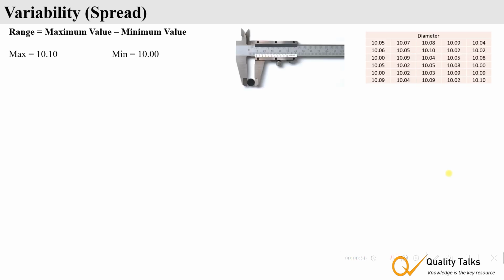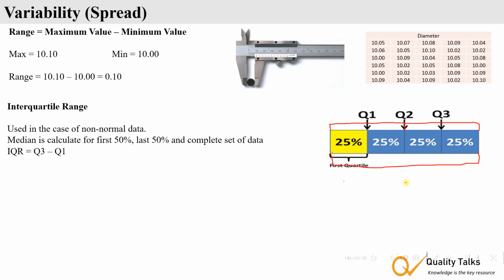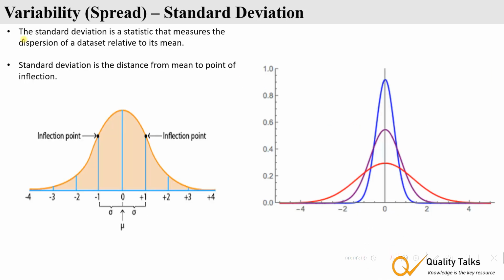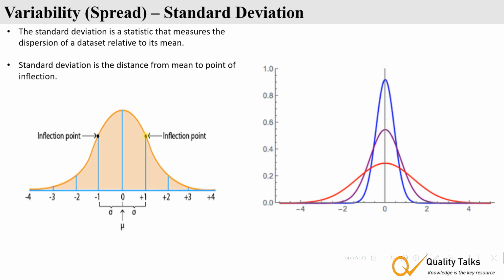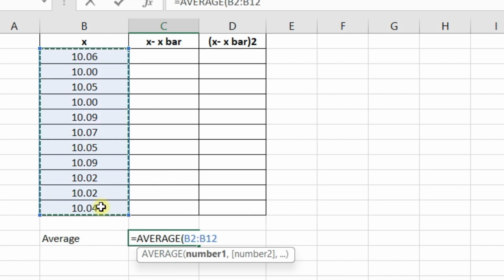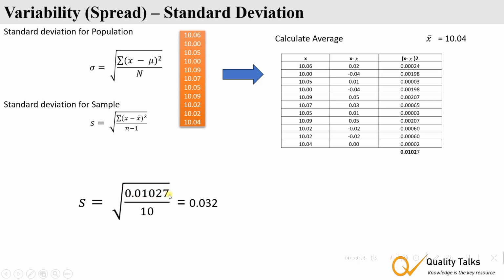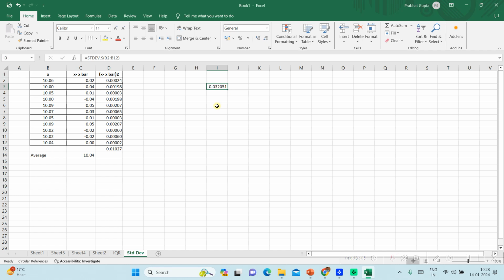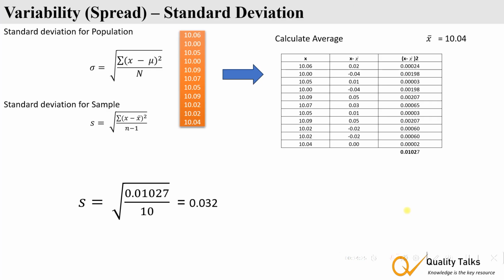003 Variability - Standard Deviation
In this video variability or spread is explained with all its measures such as range, interquartile range, standard deviation with example and calculation.

If you want to know how to calculate these measures of variability, this video will help you.
If you are preparing for Lean Six Sigma Green Belt or Black Belt exam. This video will be helpful for you.